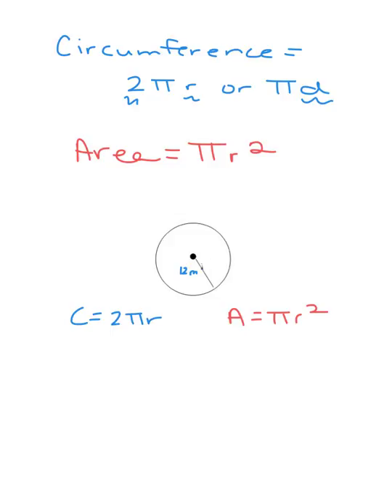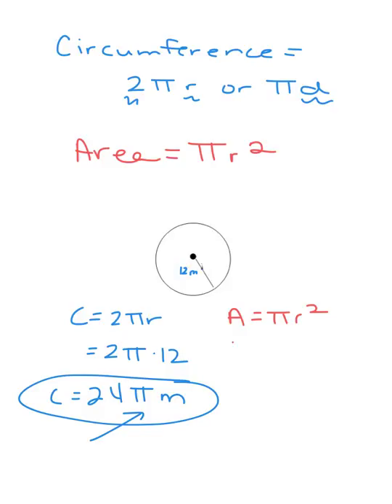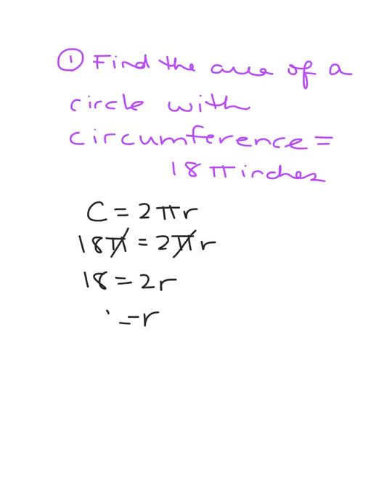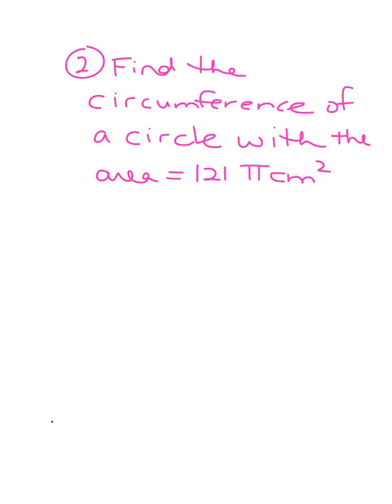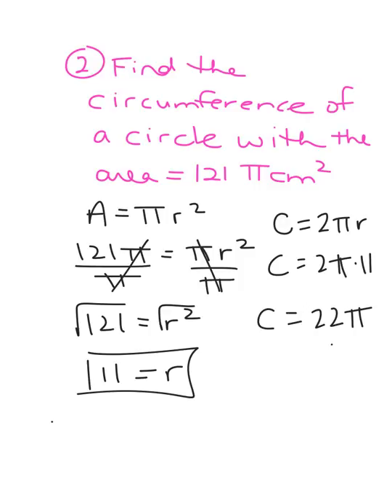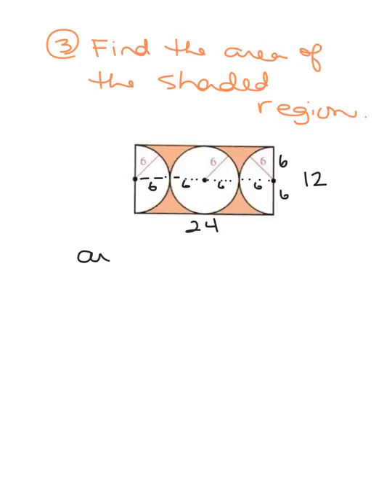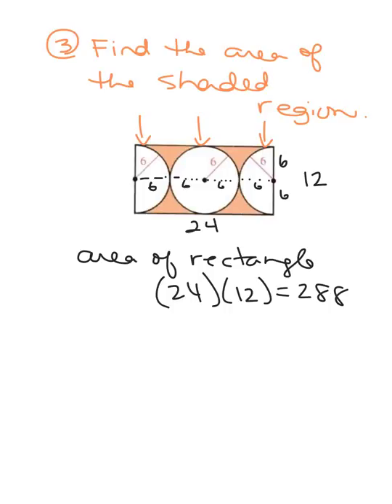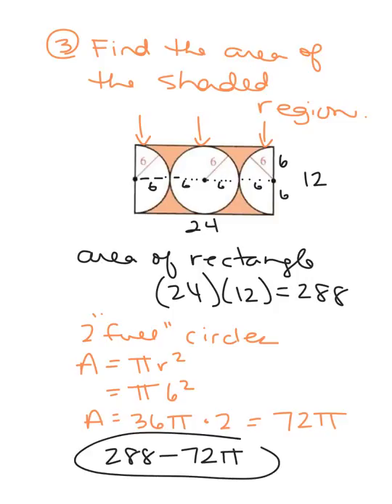Circumference and Area of Circles